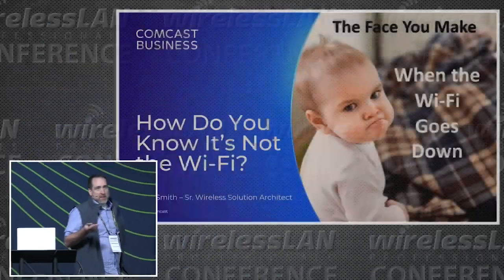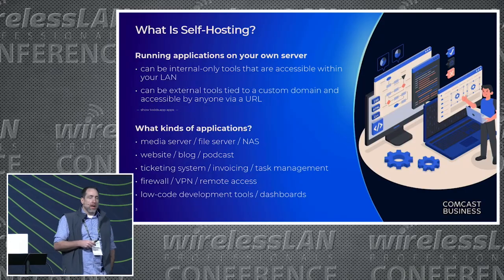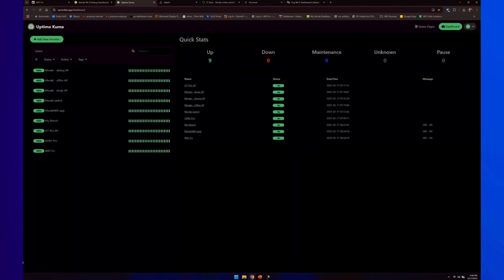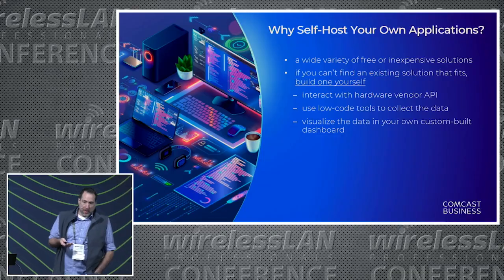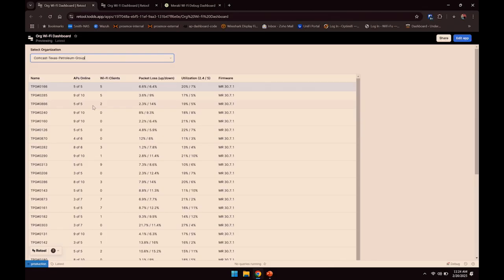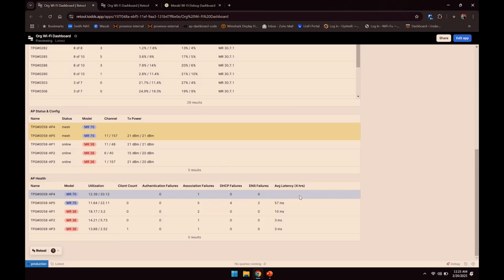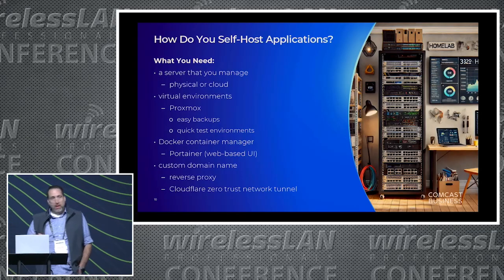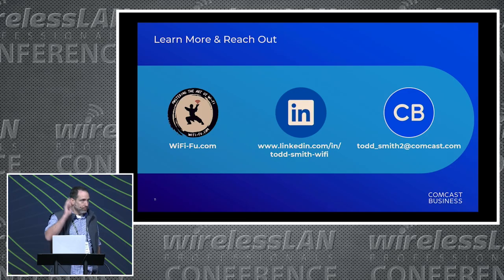How Do You Know It Is Not the Wi-Fi | Todd Smith | WLPC PHX 2025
Throughout our careers, we’ll help design many networks that we may not manage ourselves, nor will we always have an opportunity to go back and validate our designs post-deployment. How can we know how well our designs were deployed, or how well they are functioning today?

When there are issues, how can we know it’s not the Wi-Fi (because they’ll always say that it is)?

And how can we determine these things without spending countless hours troubleshooting? Know all of these things and more, at-a-glance, by hosting and custom-building your own network health dashboard using low-code, open-source tools. It's easier than you think, and I’ll walk you through it.